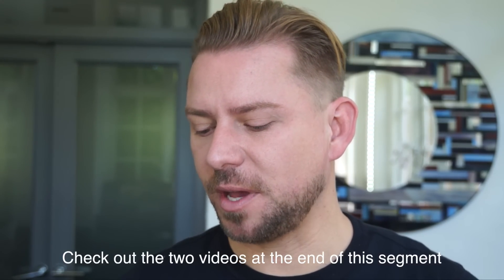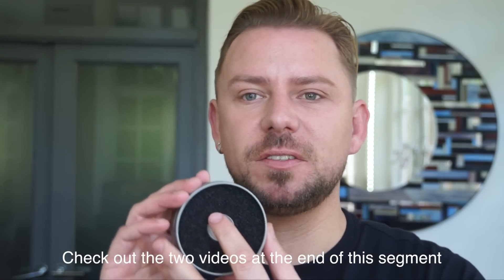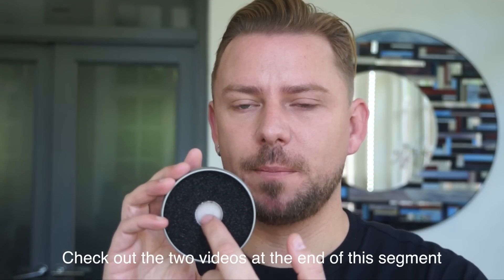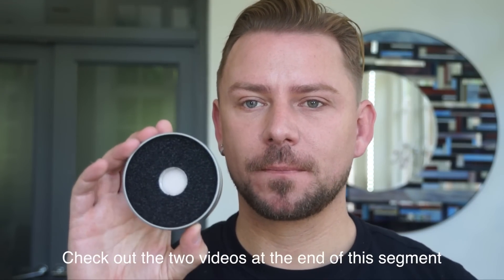HOW TO INSTANTLY CLEAN YOUR MAKEUP BRUSHES WITHOUT WASHING / SPRAY OR ALCOHOL!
This is so amazing. Its always the simplest of things. I always think "why didn't i think of that"! And why didn't I!

Below are the links to US and UK sites.

If you also google stippling sponge you should be able to find a small version if you cannot afford or do not want to buy the big version.

NOTE: While this will clean your brushes very well allowing you to switch between colours this is not a substitute to actually cleaning your brushes! You still need to wash them once a week or so... what this does is allow you to use the same brush in different colours without cross contamination!